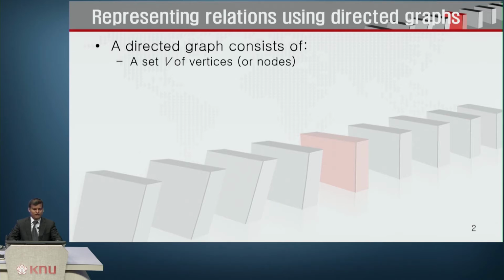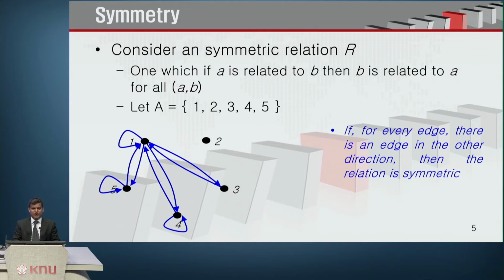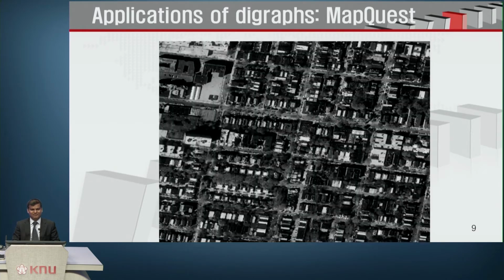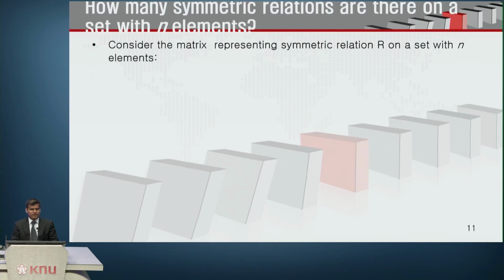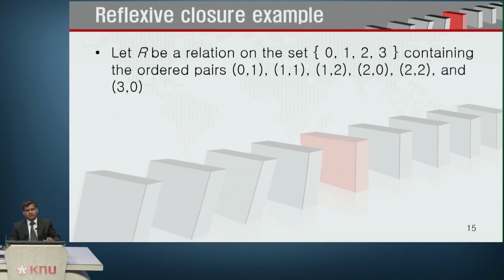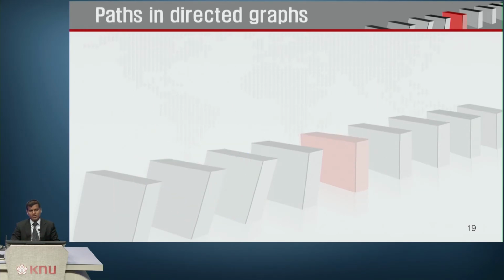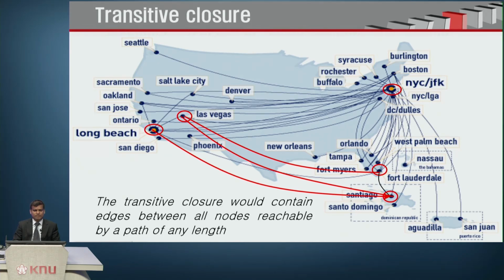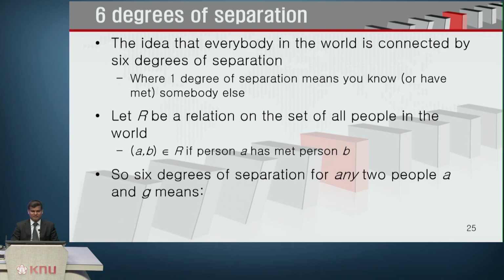8-3 Relations Part 3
Representing relations using directed graphs, Reflexive closure, Symmetric closure, Transitive closure